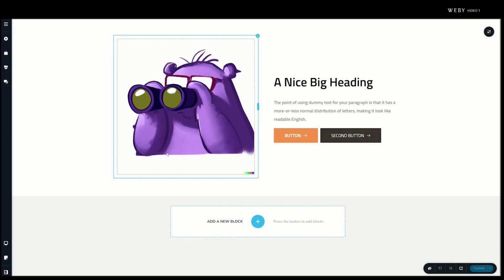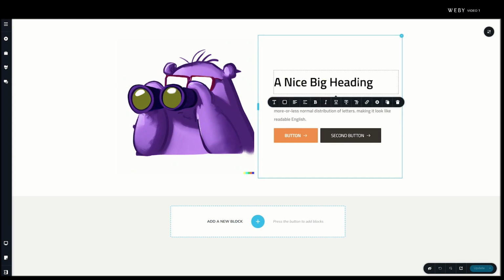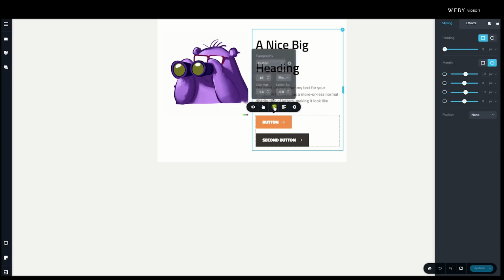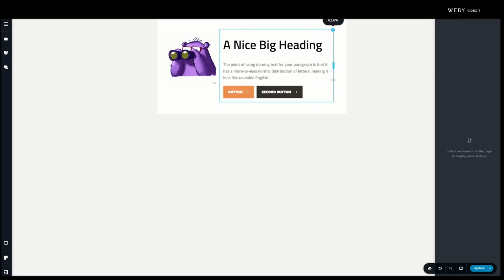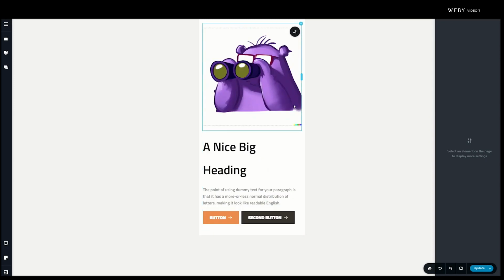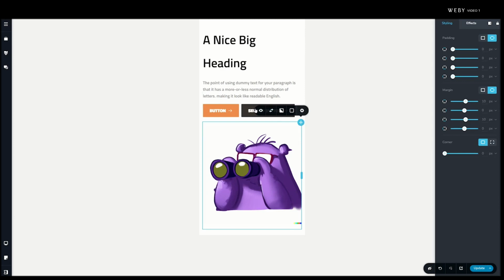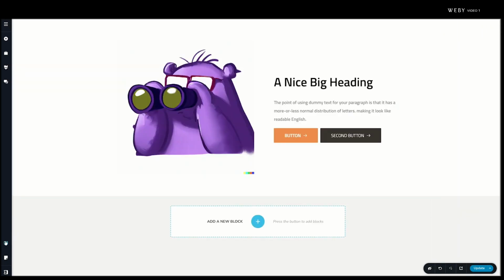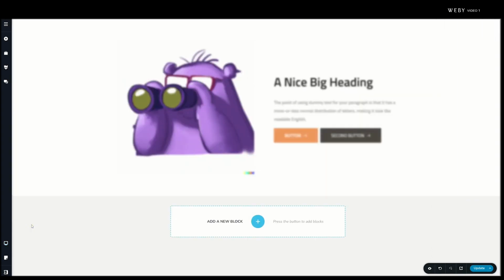Responsive Design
How to set mobile & tablet in responsive design.